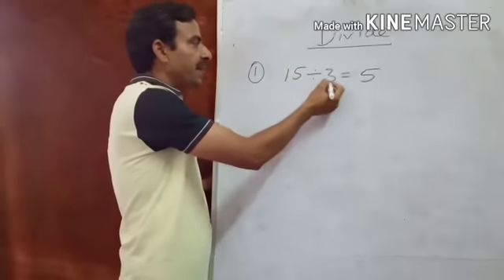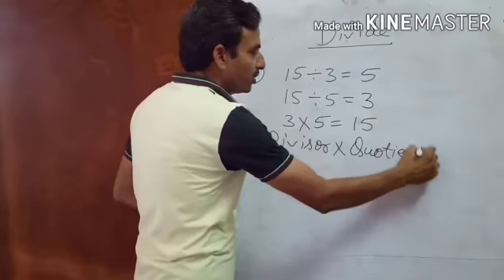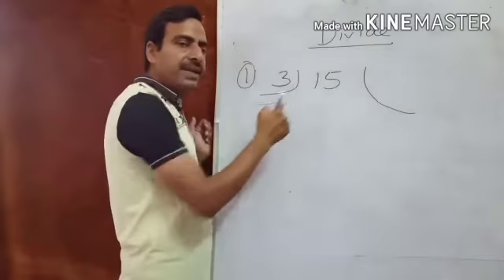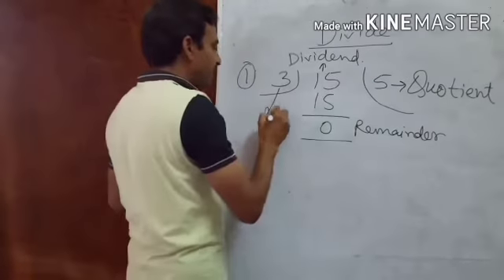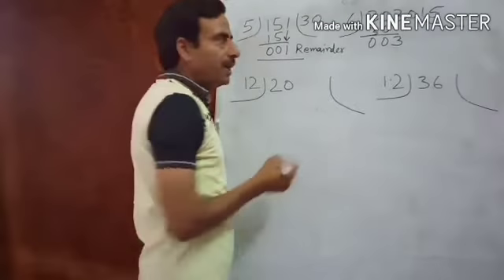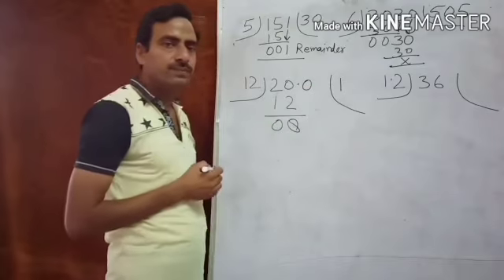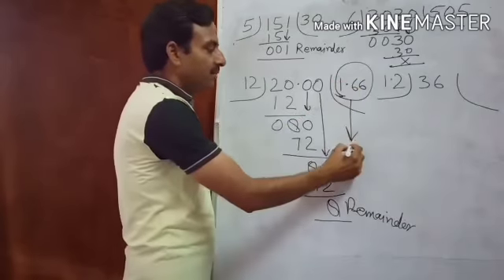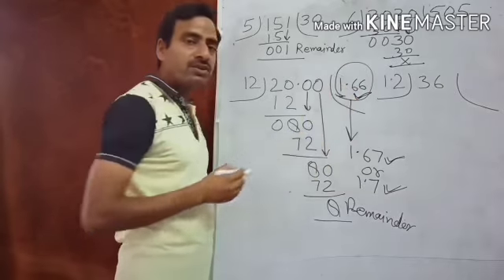Online Classes For Entrance Examination Of Military/Sainik School For Class 6th 7th 8th 9th Math 5.2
My what's app no. 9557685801 to connect me. Hurry up.